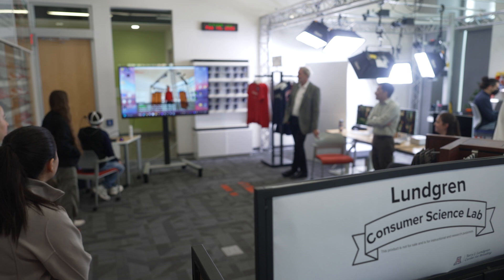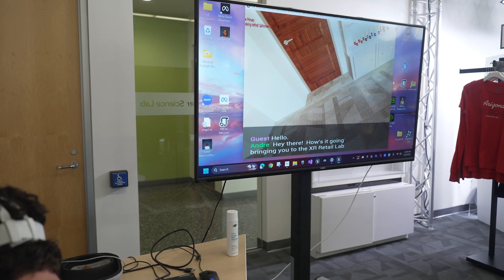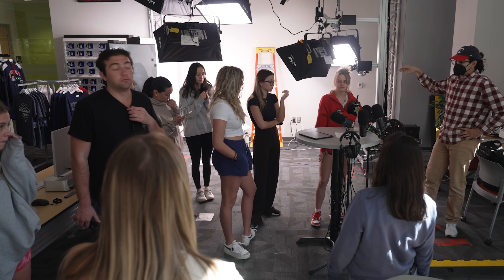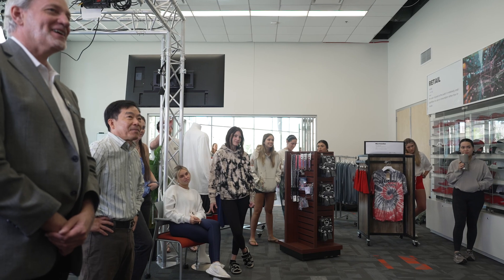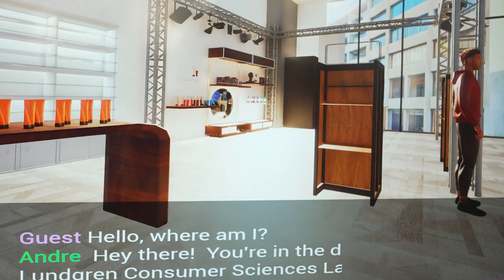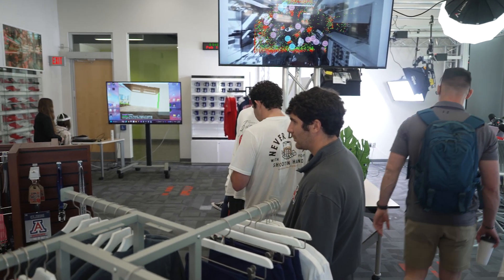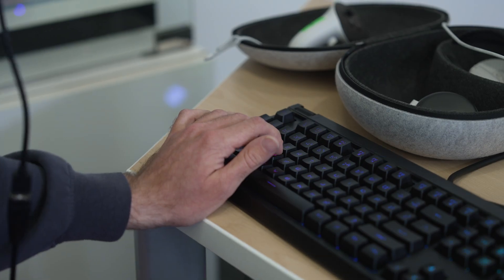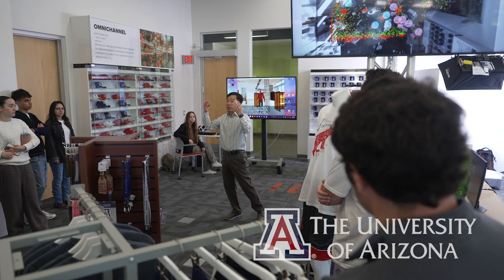Building the Future of Retail With XR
Immersive Retail Education | AI, XR, and Digital Twin Technology

At the University of Arizona, AICore students created a digital twin of the Lundgren Consumer Science Lab, combining 3D scanning, AI, and extended reality (XR) to mirror a real retail space. Integrated into coursework for the first time, the platform lets students explore shopper behavior and test retail concepts using real data. Funded by a $5 million gift from Terry and Tina Lundgren, the lab blends immersive tech and analytics to prepare students for the future of retail.

Producer/Photography/Editor: Arlene Islas
Interviewer: Logan Burth-Buus

Land Acknowledgement
We respectfully acknowledge the University of Arizona is on the land and territories of Indigenous peoples. Today, Arizona is home to 22 federally recognized tribes, with Tucson being home to the O’odham and the Yaqui. The University strives to build sustainable relationships with sovereign Native Nations and Indigenous communities through education offerings, partnerships, and community service.